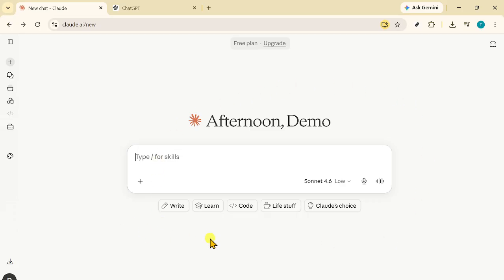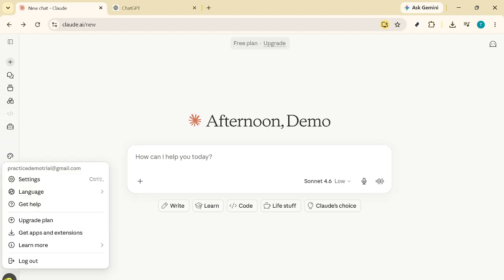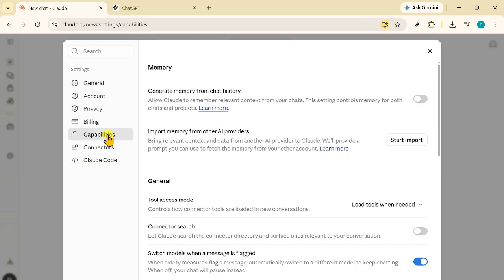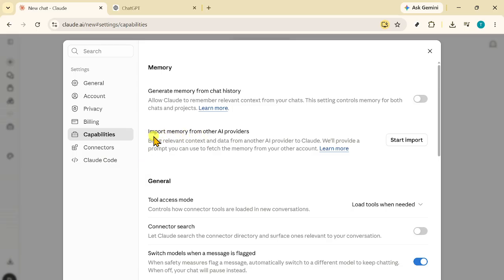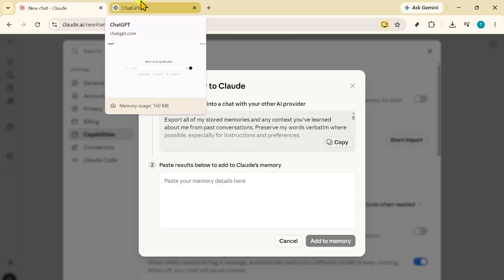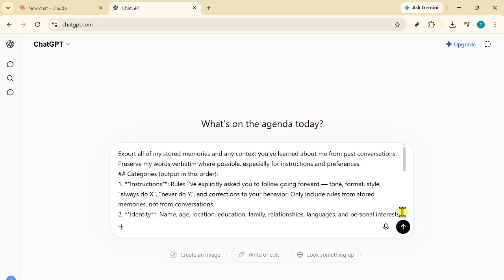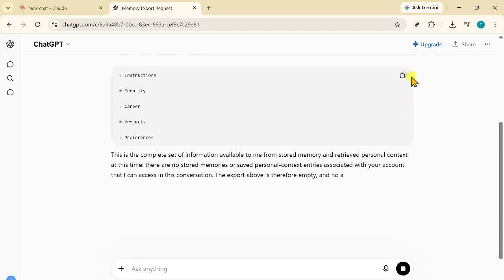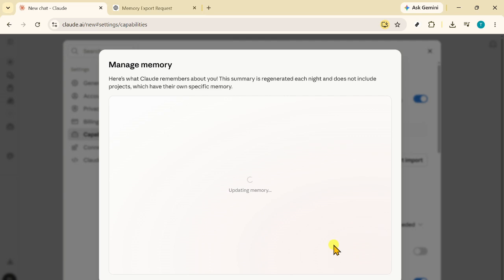How To Import Your AI Memory Into Claude (2026) (Quick And Easy Guide)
How To Import Your AI Memory Into Claude (2026) (Quick And Easy Guide) shows you how to import your AI memory into Claude quickly and easily. Learn the steps to transfer and set up your AI memory in Claude so your information is available when you need it.